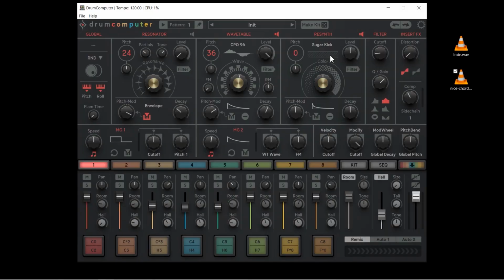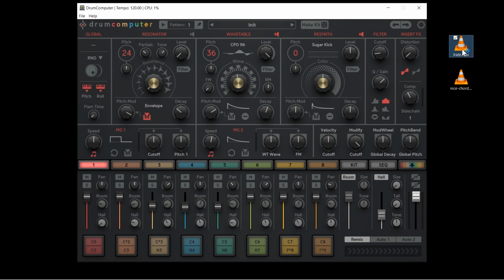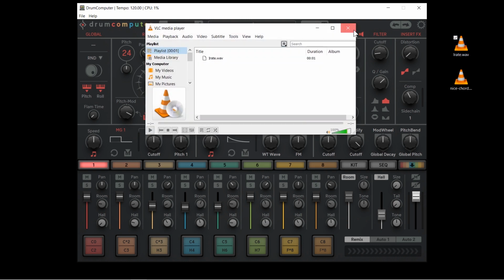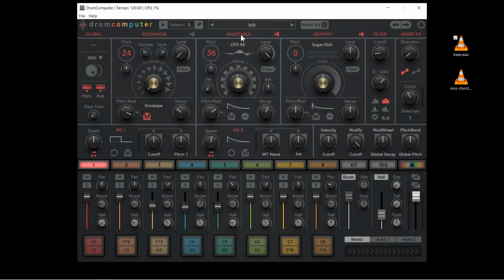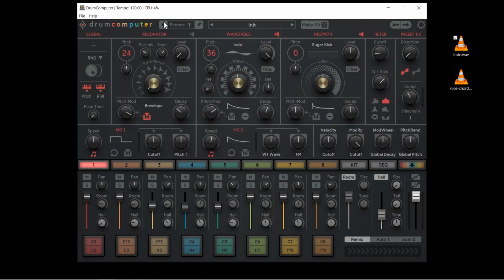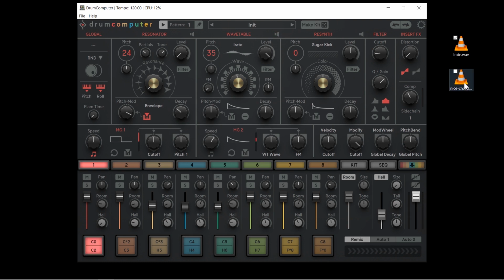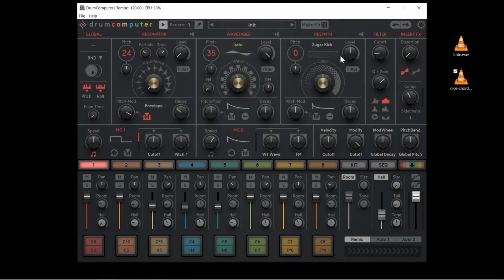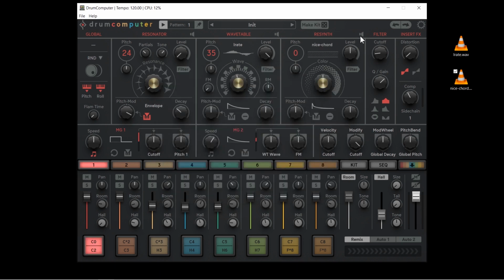Wavetable/Resynth Import - DrumComputer Tutorial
When it comes to the variety of sounds, DumComputer is not limited to internal sound sources. Import your own audiofiles to create Wavetables, or resynthesize Hihats, Snares, even Chords with the Resynth import feature.